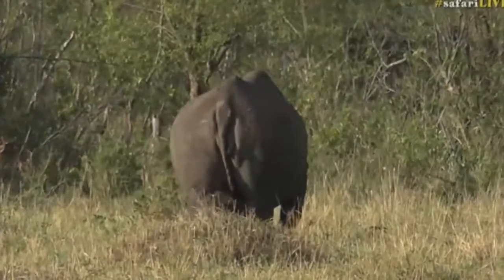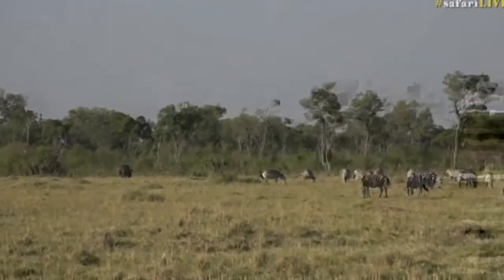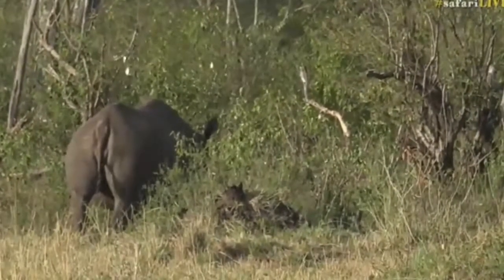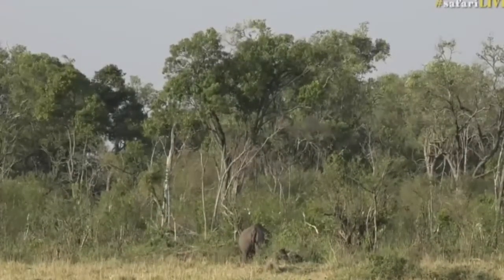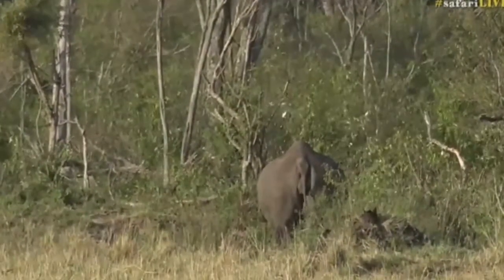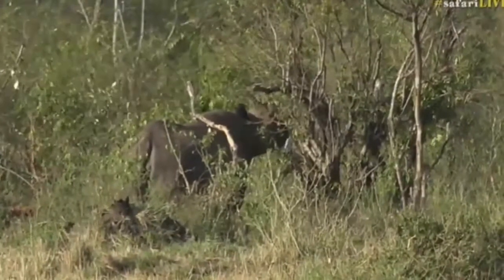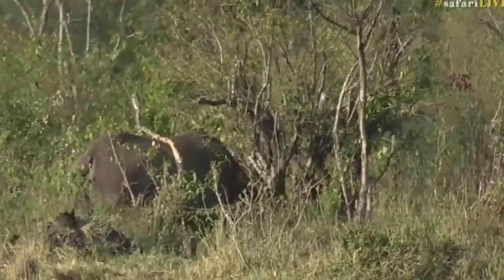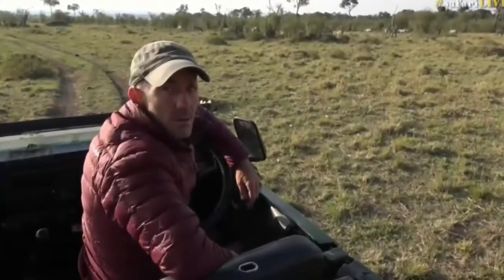Aug 29, 2017- Sunrise- BLACK RHINO in the Mara - A hind view is better then no view